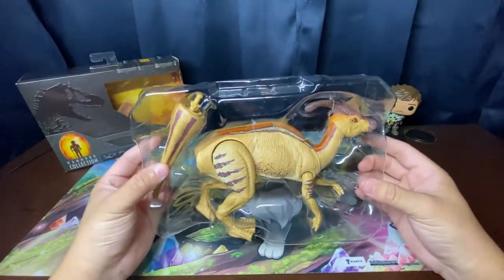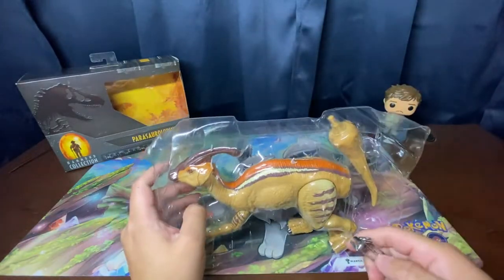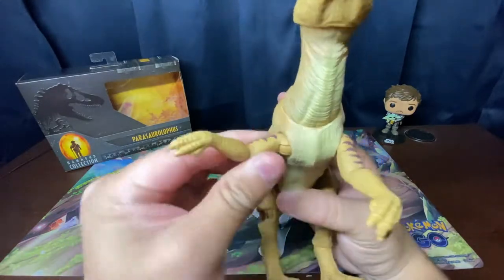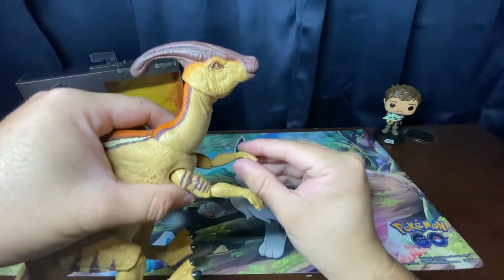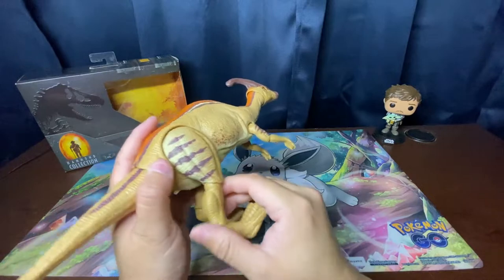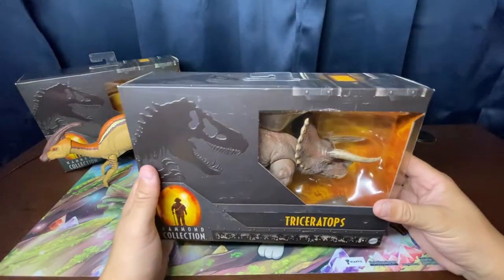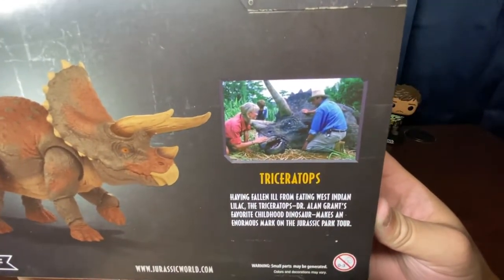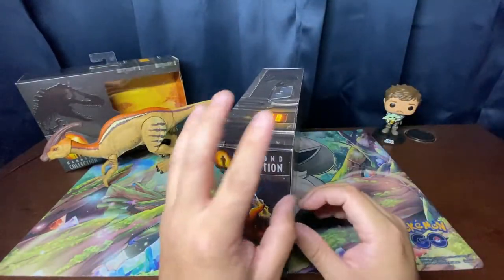Hammond Collection Triceratops and Parasaurolophus Unboxing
Hello fellow Jurassic Park fans! Prince Charmingder here with my unboxing and thoughts on Mattel's Triceratops and Parasurolophus from Jurassic World's Hammond Collection. We have two big herbivores to finally add to our figures and they look really good! Time to break them out and see how they compare with the others!

Icon Art designed by my buddy BlueBandanaJake! Check out his Twitter and his Channel!

Pokémon Sword and Shield- Marnie Battle Theme Remix (feat. Scottay)
by GlitchxCity